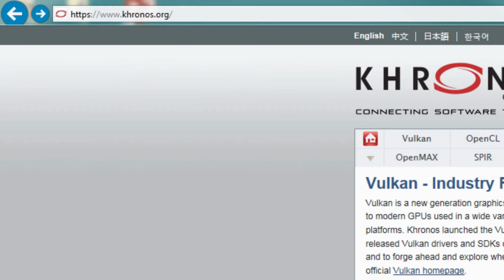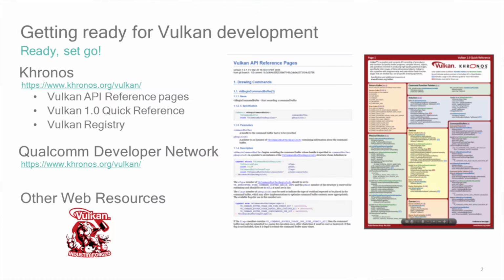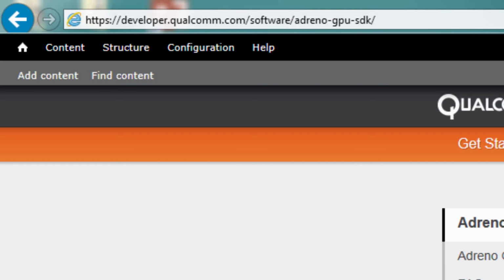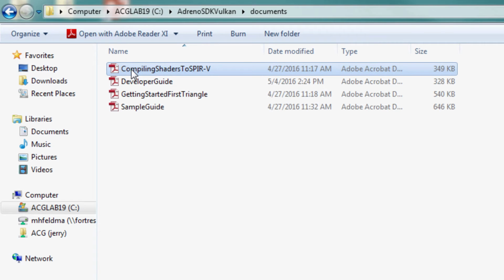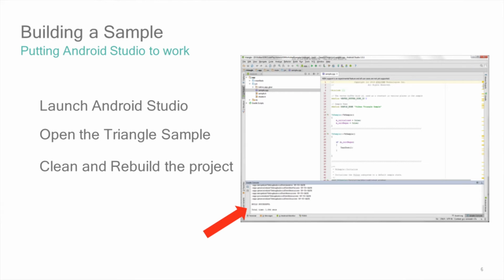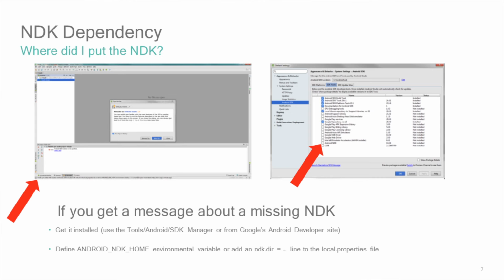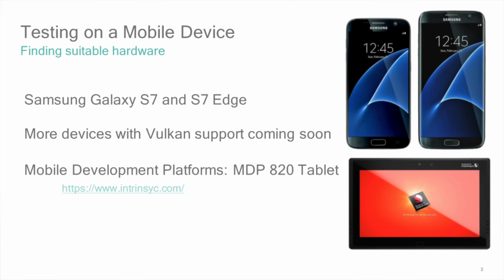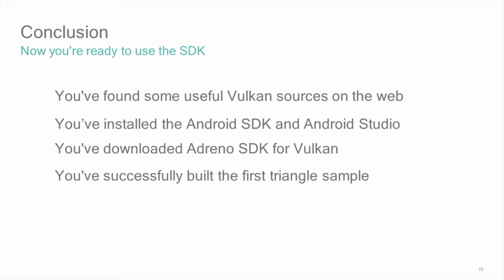Vulkan Tutorial 4: Introduction to Qualcomm Adreno SDK for Vulkan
This tutorial video shows developers how to start using the Qualcomm Adreno SDK for Vulkan.